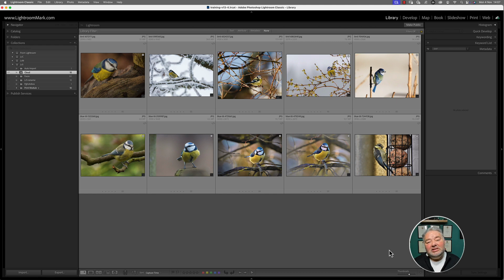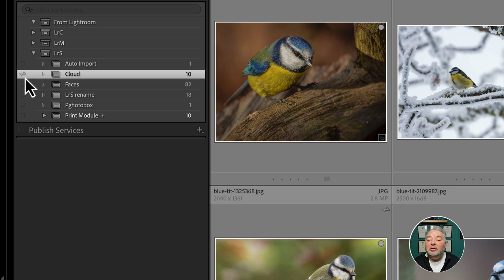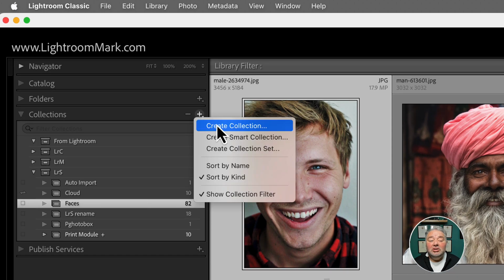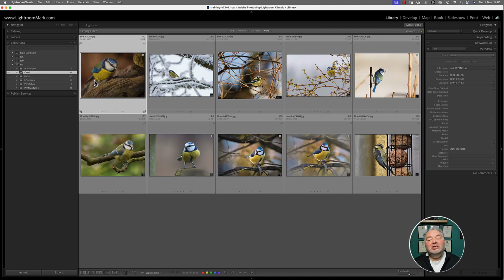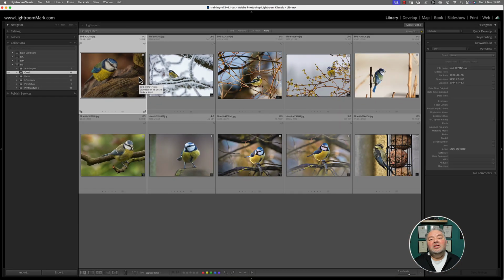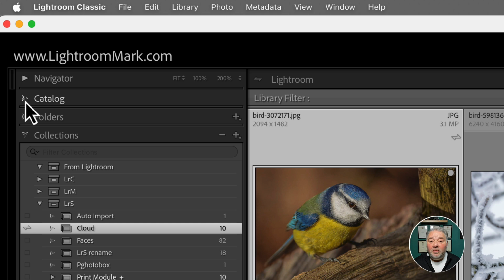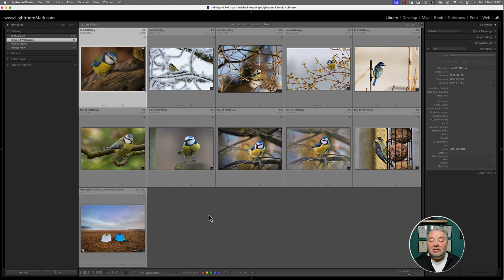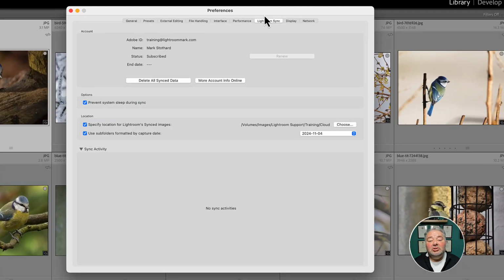Lightroom Classic : Find your synced images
How do you find all your synced images in Classic with Lightroom, Lightroom Cloud